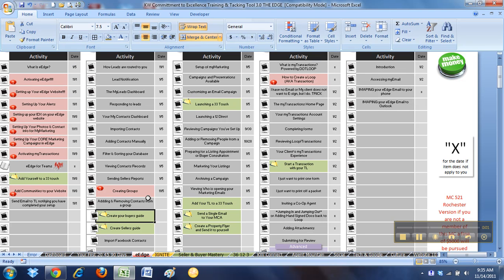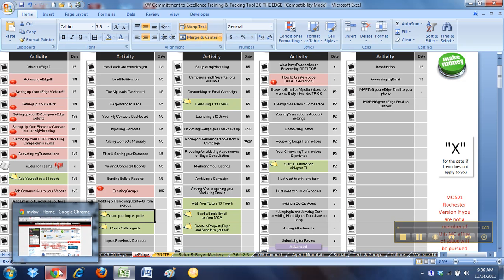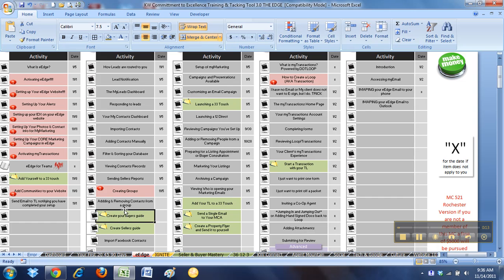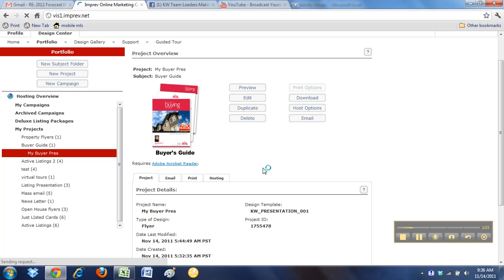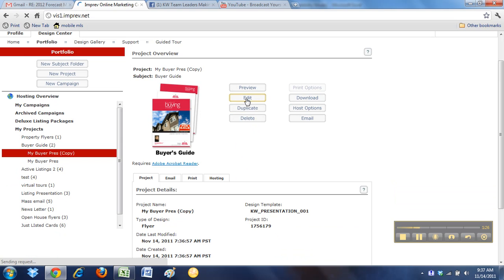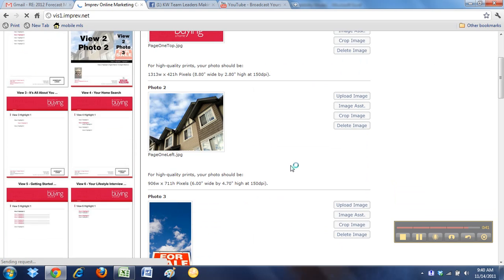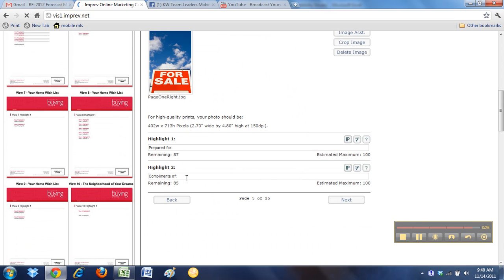your buyers presentation 1